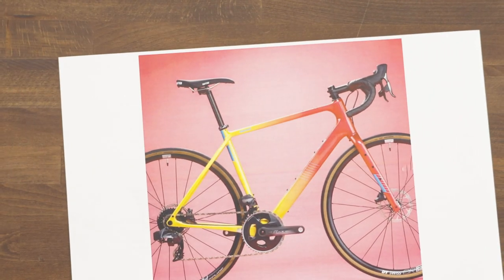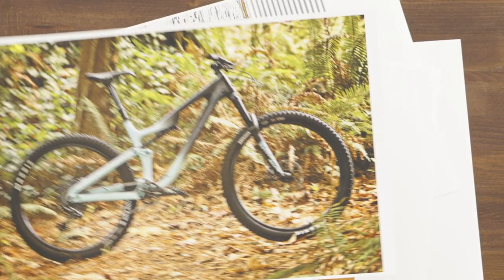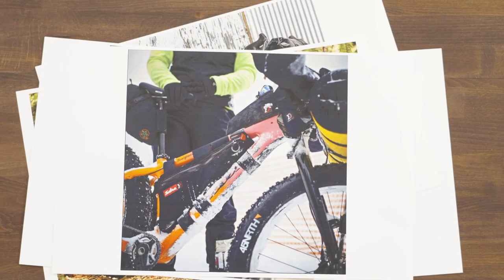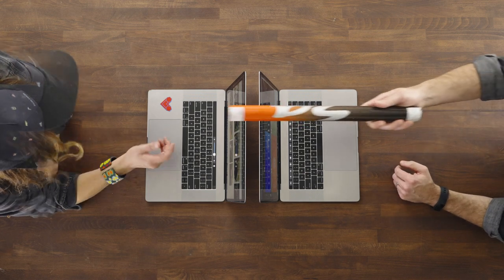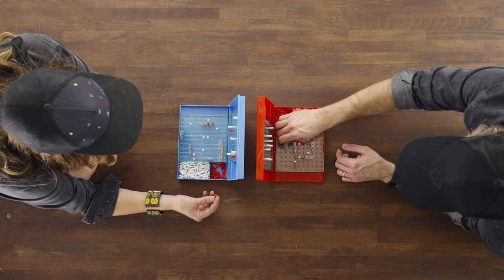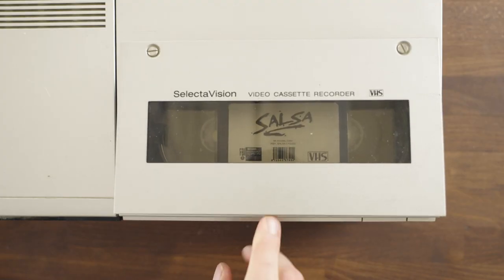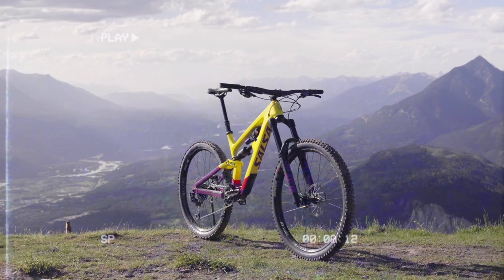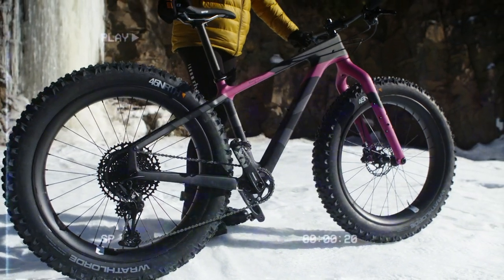Long Story Short: Developing Graphics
We take pride in the way our bikes look. Every paint scheme we put out is a product of hours spent creating mockups, comparing paint samples, flipping through Van Halen albums, and gawking at sweet vans. It's a tough job, but someone's got to do it—meet those people in our latest Long Story Short. Watch the creative process unfold as Salsa Creative Director Kelly MacWilliams and Art Director Collin Grant welcome us to their world of bike graphics and paint.

YOU MAY ENJOY THESE PREVIOUS EPISODES OF LONG STORY SHORT…

Salsa Cycles - Adventure By Bike